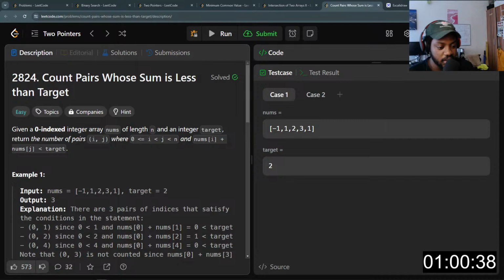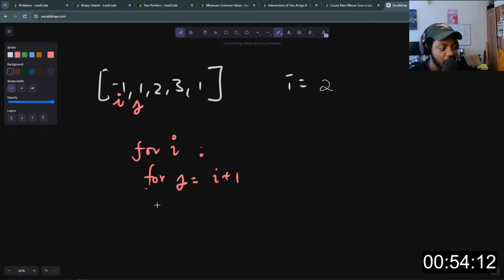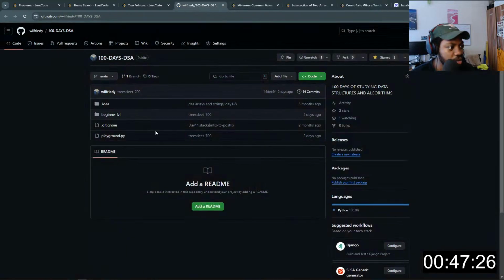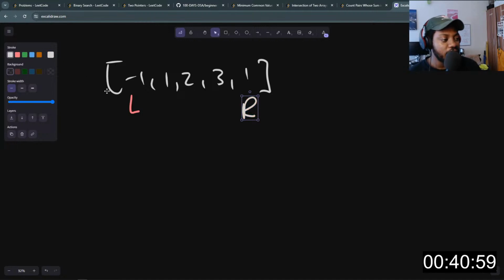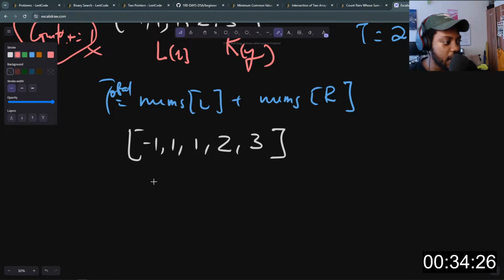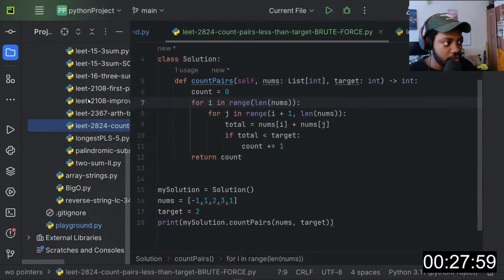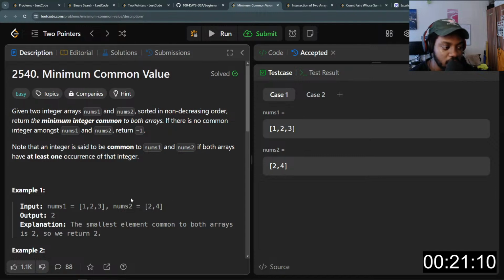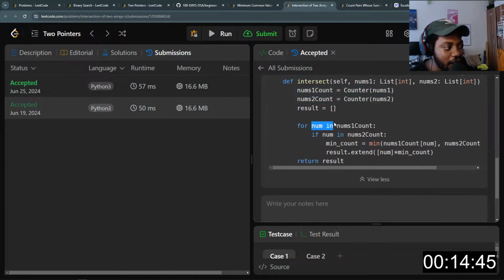DAY 83/100 - 100 DAYS OF STUDYING DATA STRUCTURES AND ALGORITHMS - SOLVING QUESTIONS